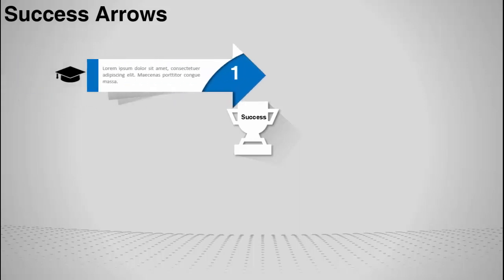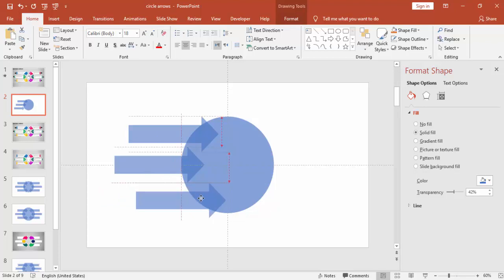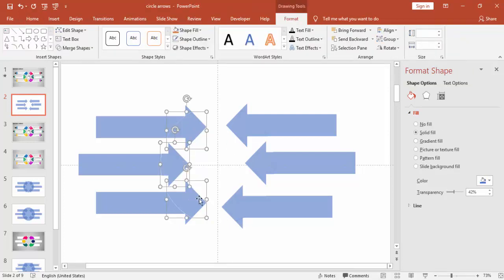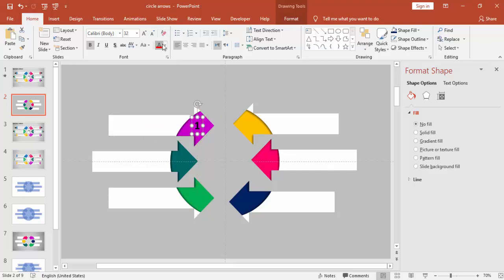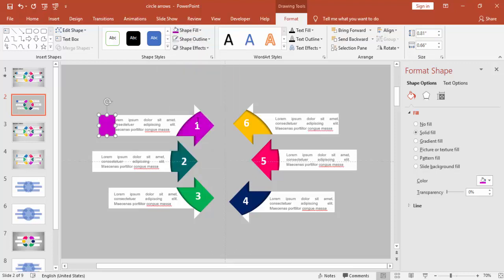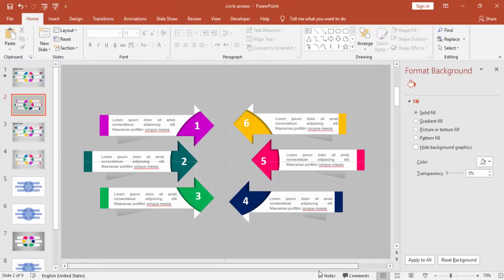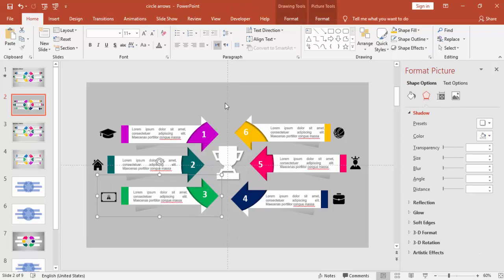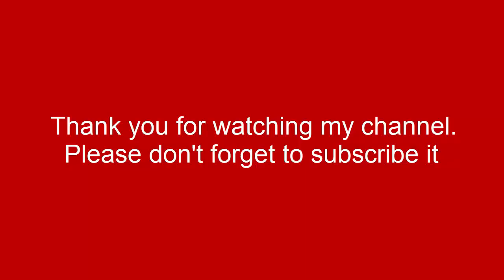Create 6 step animated RECTANGULAR ARROW infograhic/PowerPoint Presentation/Graphic Design/Free PPT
In this tutorial, I have explained how to create 6 steps animated arrow infographic design in PowerPoint.